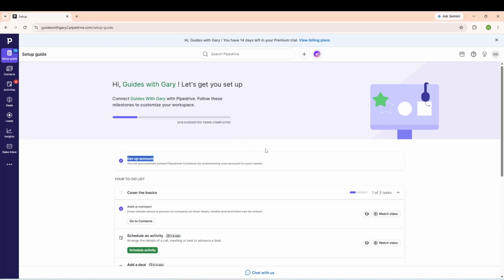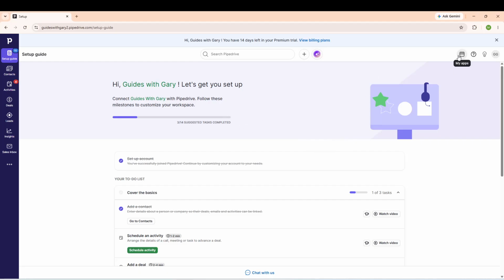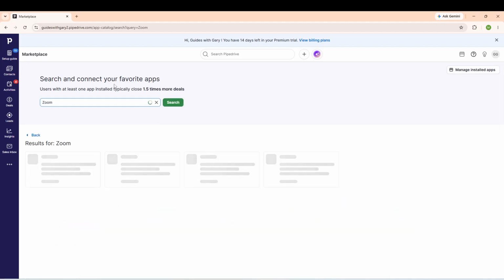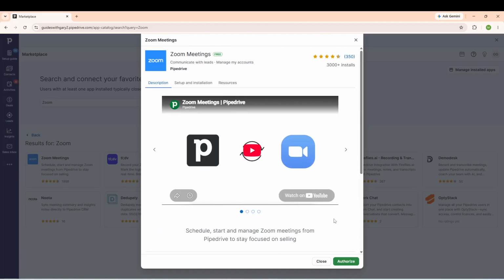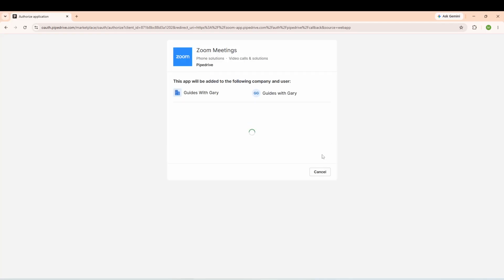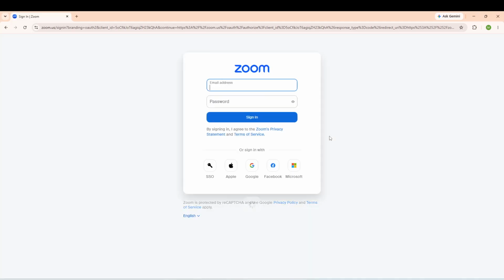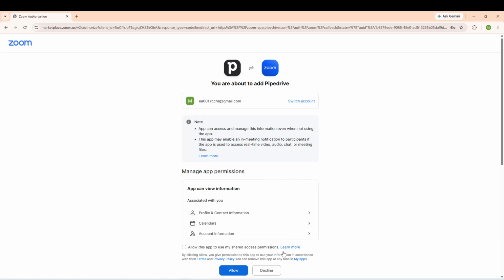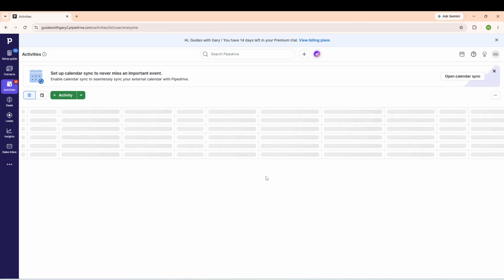How to Interregate Pipedrive With Zoom [2026 Fast Tutorial]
Learn how to integrate Pipedrive with Zoom so your meetings and contacts sync smoothly. In this guide, we walk through the steps to connect Pipedrive and Zoom, set up notifications, and avoid common sync issues. If you search pipedrive zoom integration, connect zoom to pipedrive, or zoom scheduling setup, this will help.